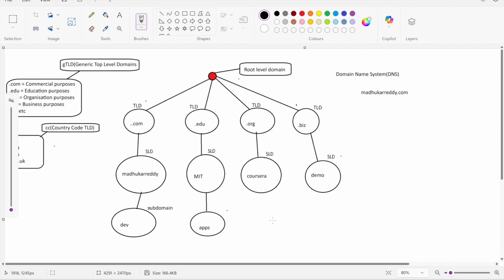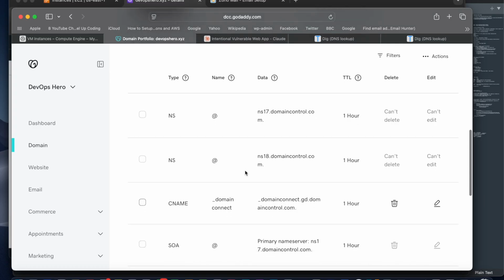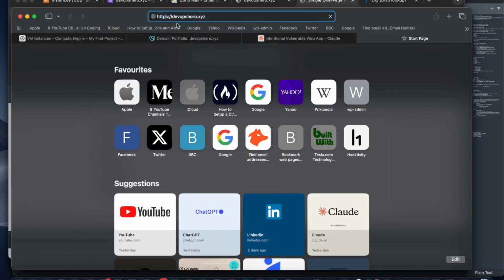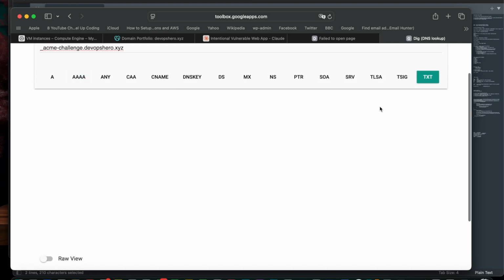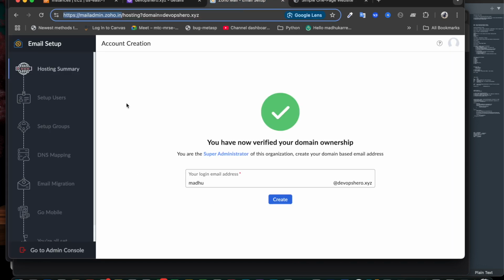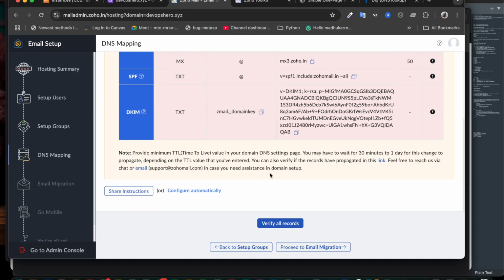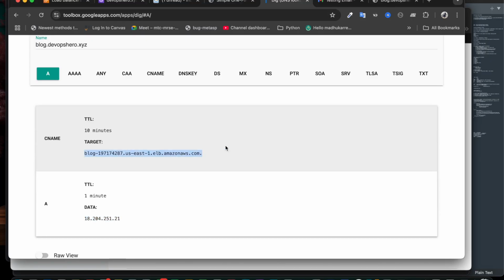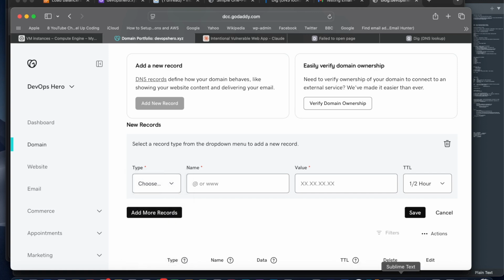DNS Crash Course: Real Infrastructure, No Slides!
DNS is the backbone of the internet — but most tutorials skip the hands-on part. In this 45-minute deep dive, I explain every major DNS concept AND show you live demos on AWS, GoDaddy, and Zoho Mail. No slides. Just real infrastructure.

📌 WHAT YOU'LL LEARN:
• What DNS actually is and why it exists
• Domain hierarchy: Root → TLD → Second-Level → Subdomain
• Generic TLDs vs Country-Code TLDs (with real GoDaddy examples)
• All major DNS record types: A, AAAA, MX, TXT, CNAME, NS
• Live demo: Map a custom domain to an AWS EC2 instance (A Record)
• Get free SSL/HTTPS with Let's Encrypt using TXT record verification
• CNAME records for load balancers on AWS
• DNS caching, TTL, and the full resolution flow explained
• AWS Route 53 hosted zones and name server delegation

⏱️ TIMESTAMPS:
0:00 — What is DNS?
2:15 — Domain hierarchy: Root, TLD, Second-Level, Subdomain
6:40 — Generic TLDs vs Country-Code TLDs
10:30 — DNS Record Types explained
12:45 — LIVE: Buy a domain on GoDaddy
14:20 — LIVE: EC2 instance setup on AWS
20:00 — A Record: Map domain to EC2 public IP
24:30 — Nginx web server + static site demo
28:00 — TXT Records: Free SSL with Let's Encrypt
35:00 — MX Records: Free email with Zoho Mail
40:00 — CNAME: Load balancer subdomain setup
42:30 — DNS resolution flow (browser → ISP → root → TLD → NS)
44:00 — Route 53 hosted zones & name server delegation

🔗 RESOURCES:
• AWS Free Tier